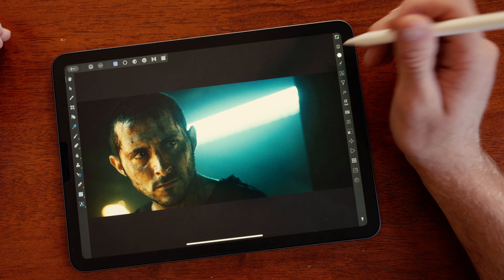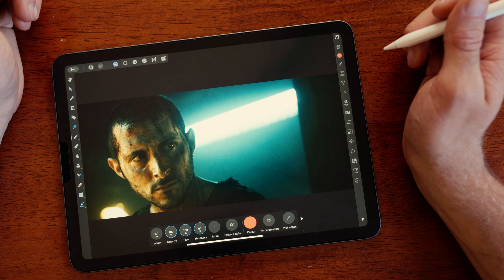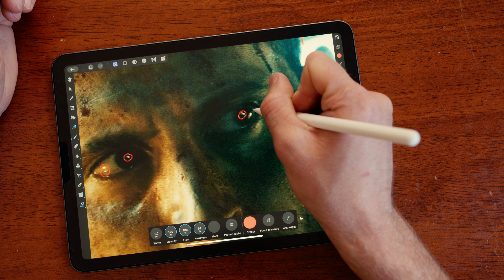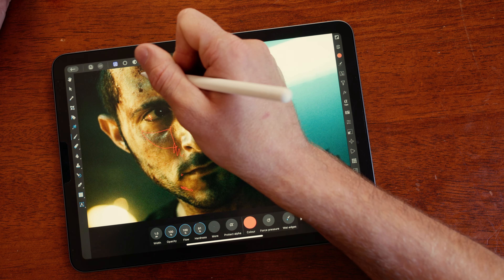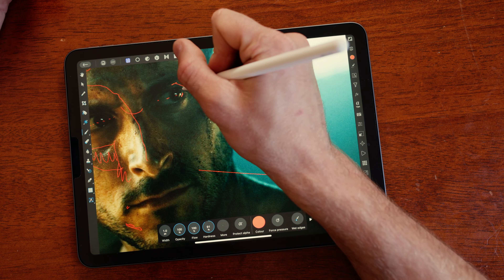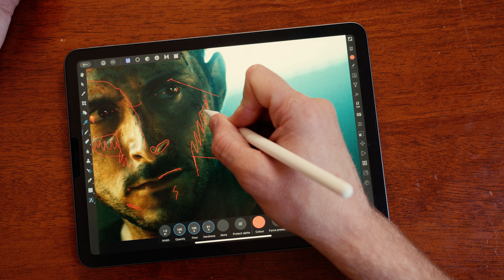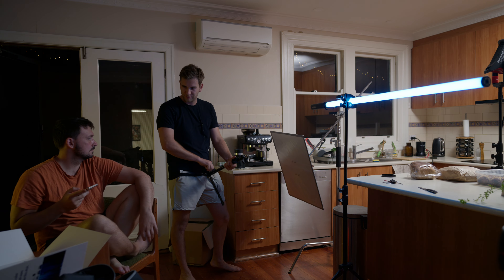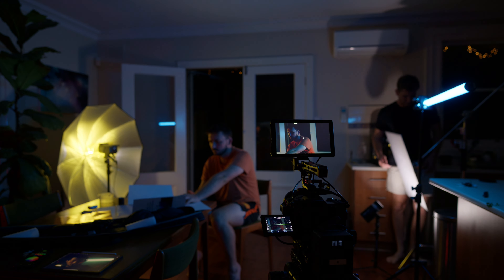Recreating Lighting from The Boys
Blazar Nero 1.5x Anamorphic Adapter
Fujifilm xh2s
Fujinon XF16-55mmF2.8 R LM WR
Favourite Diffusion Filter
Hoya Pro ND Filter
Variable ND filter
Must-have Multitool
Tilta Camera Cage for Fujifilm X-H2S Basic Kit
Angelbird - AV PRO CFexpress B SE
SD Cards TEAMGROUP PRO
Zoom F3 32-bit Float Field Recorder
Sennheiser MKE600 Shotgun Mic
RODE Wireless PRO 32-bit Float wireless Lav mic
Monitor Portkeys BM7 II DS 2200nits
Run & Gun light. Aputure Amaran T4c
Light for everything. Aputure 600d
Best Light modifier
Camera Case.